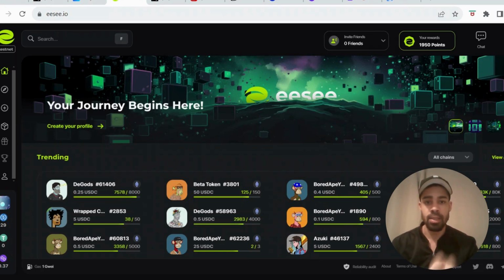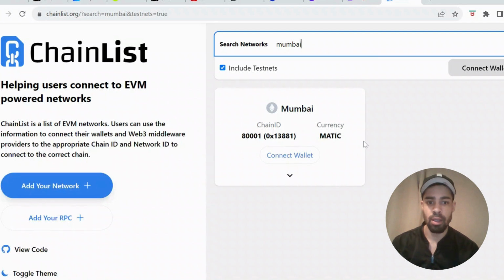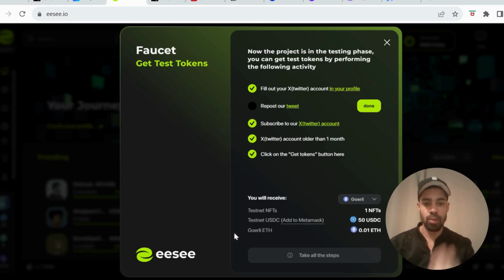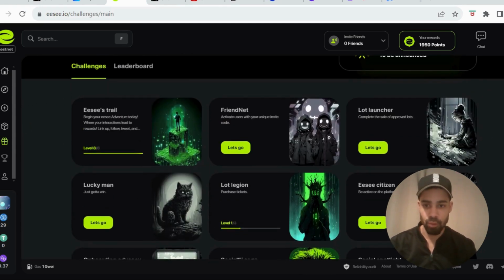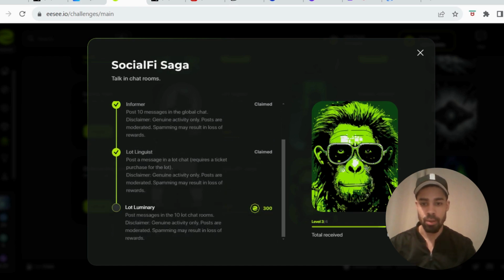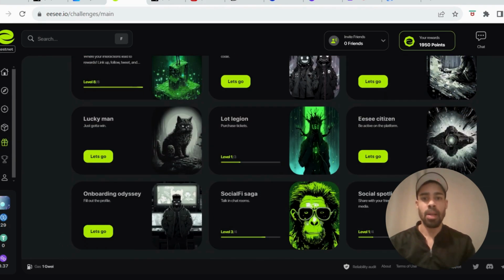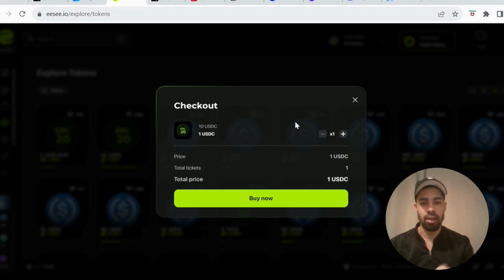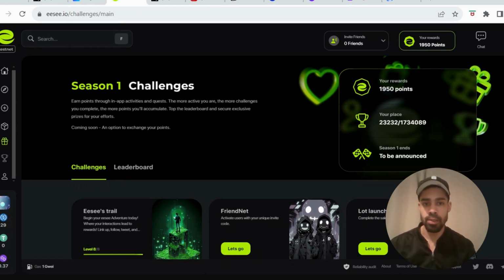Eesee FREE AIRDROP | Testnet Guide | Time sensitive, complete ASAP!!